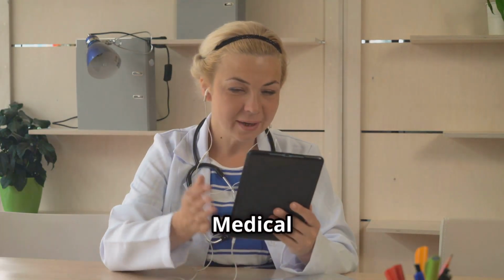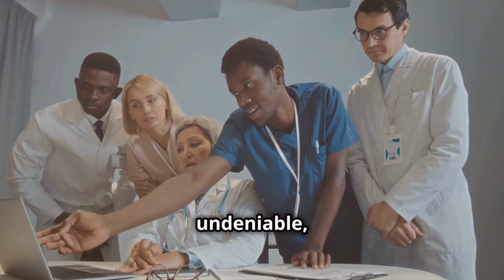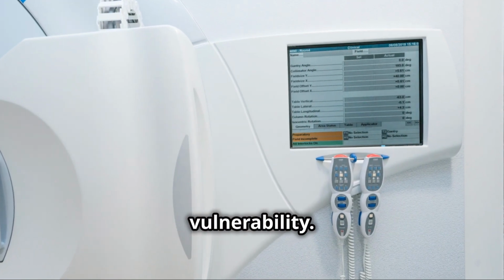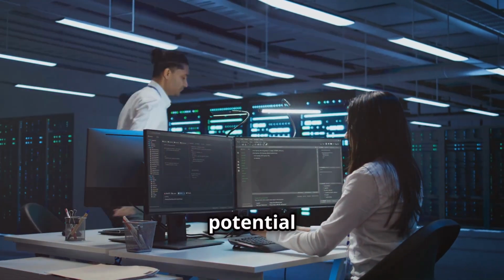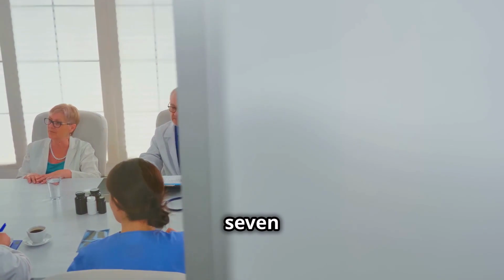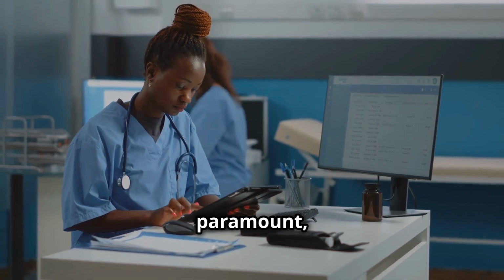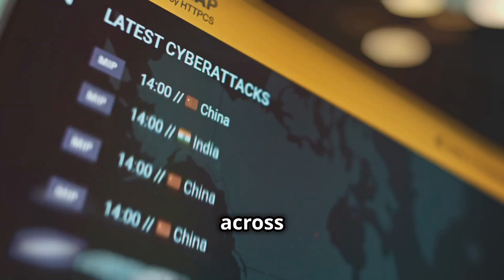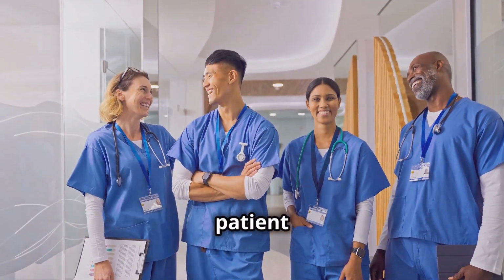Securing IoMT Cybersecurity for Internet of Medical Things(IoMT)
The Internet of Medical Things (IoMT) is revolutionizing healthcare, connecting medical devices and systems for better patient care and efficiency. But with this innovation comes significant cybersecurity challenges. In this video, we dive deep into the critical aspects of IoMT security, exploring the vulnerabilities that exist in connected medical devices, the risks of cyberattacks on healthcare systems, and best practices for safeguarding patient data. Learn how hospitals, developers, and healthcare providers can protect sensitive information and ensure device security in this ever-evolving digital landscape.